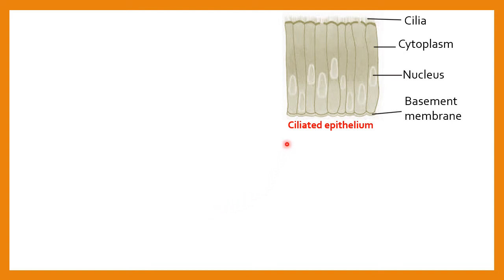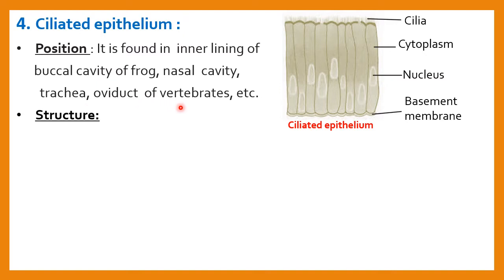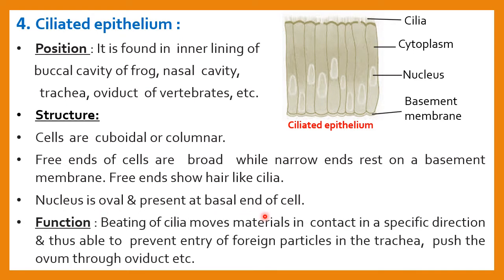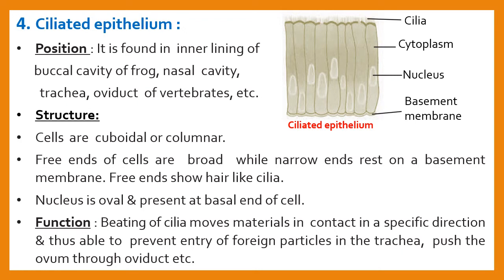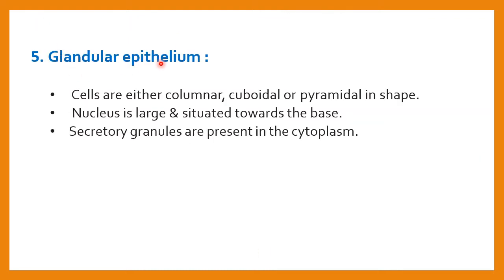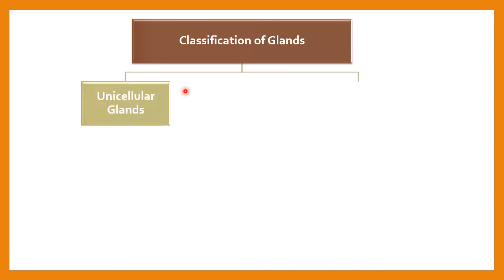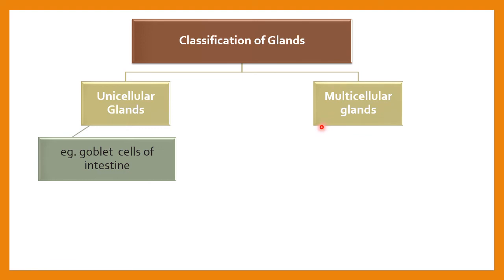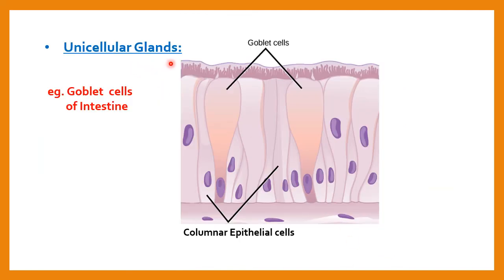4 Epithelial tissue English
Types of Epithelial tissues like ciliated epithelium, Glandular epithelium and classification of Glands as unicellular glands and multicellular glands